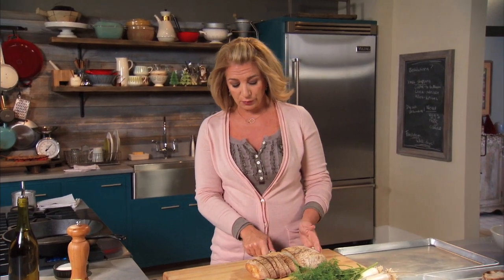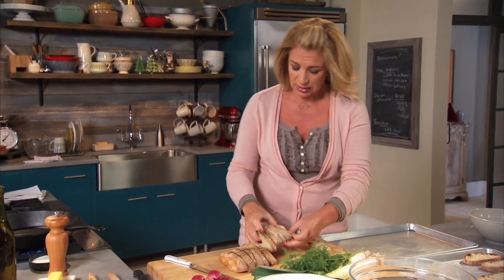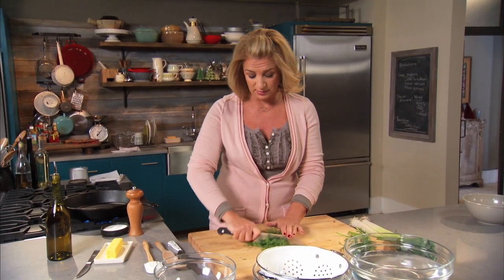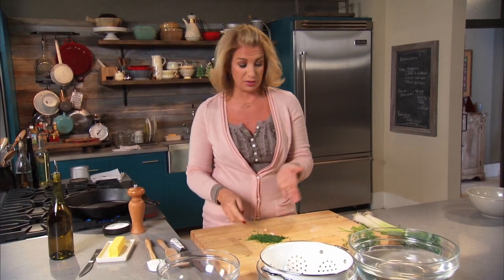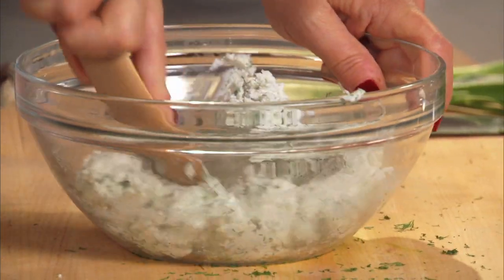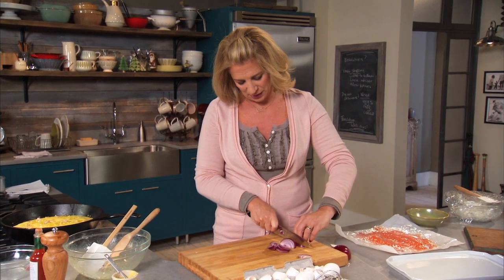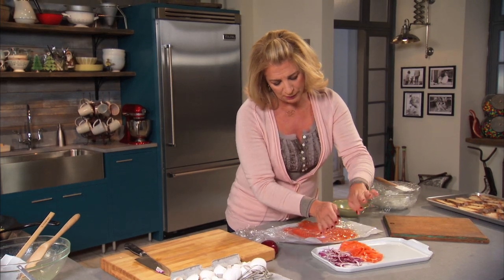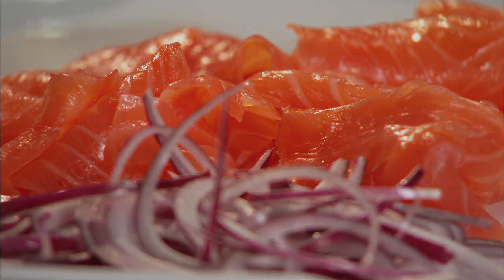Herbed Goat Cheese Dip - Mad Hungry with Lucinda Scala Quinn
Lucinda Scala Quinn begins to prepare ham and leek frittata and herbed goat cheese dip for a holiday brunch buffet.